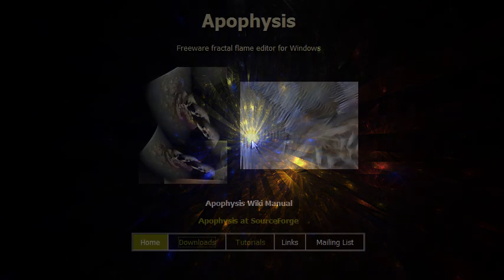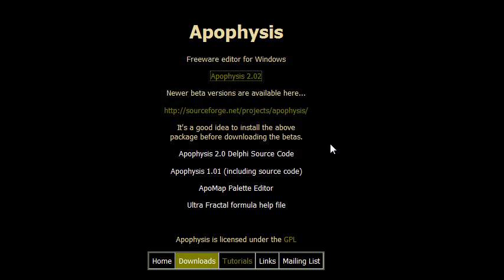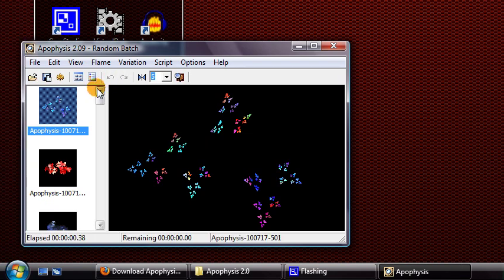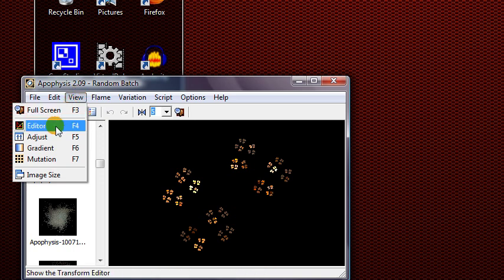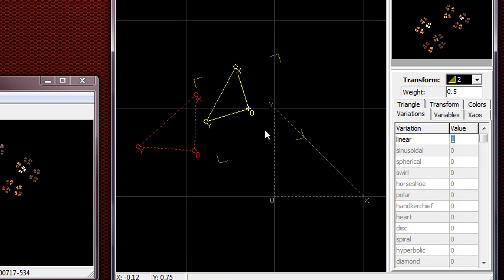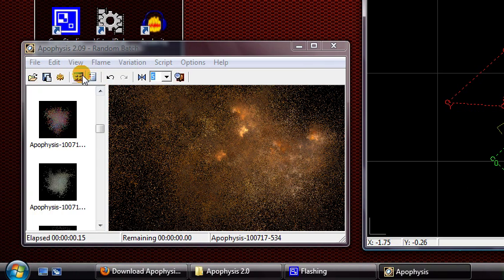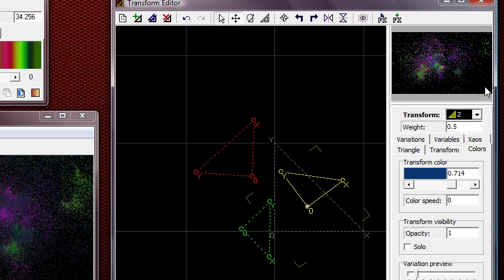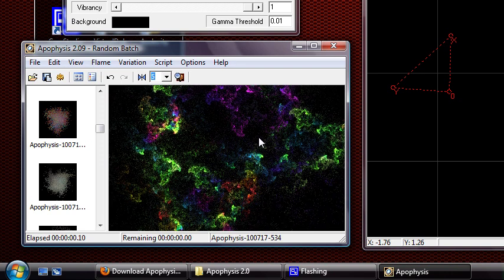Intro to Apophysis Tutorial Part 1